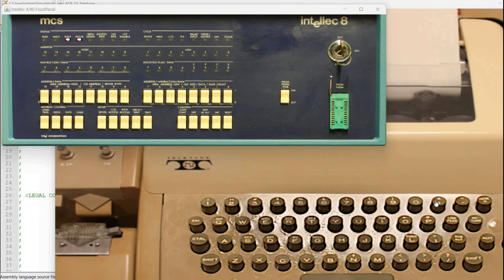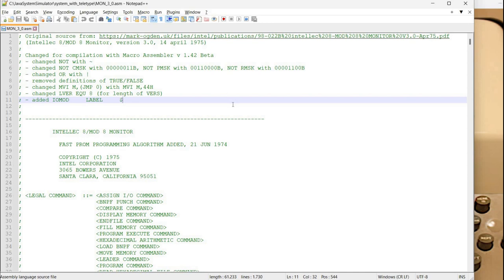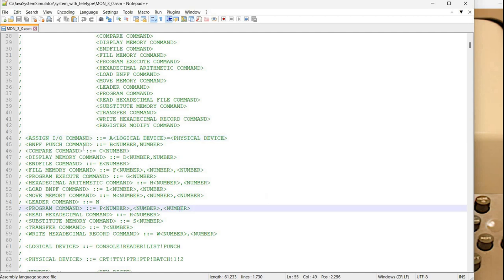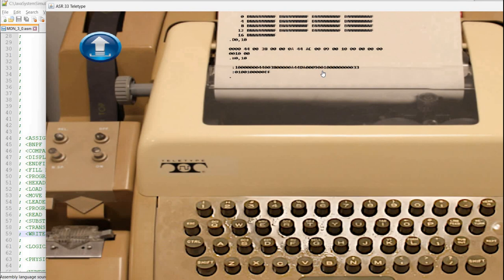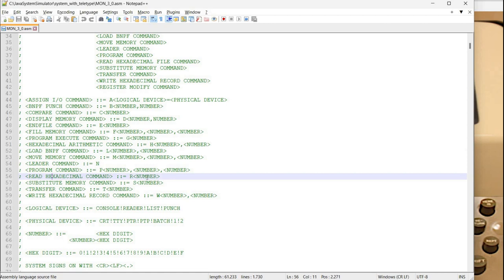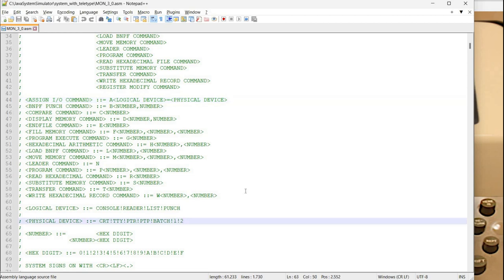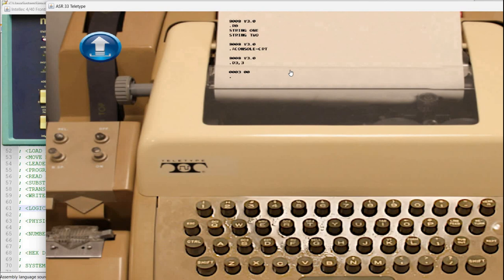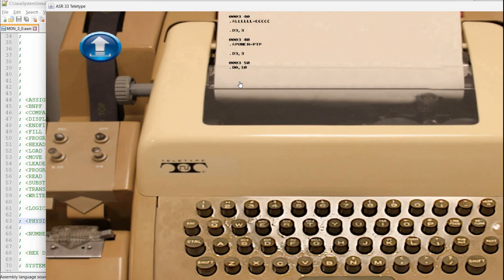Intellec 8 Monitor version 3.0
A short introduction to the Monitor application used by the Intellec 8 system. The system is based on the Intel 8008 CPU. I present the Monitor version 3.0. The original source code for the Monitor is

The simulation, including the hex file for the monitor and the source code compiled with the Macro Assembler is